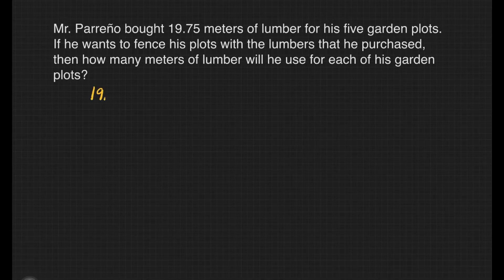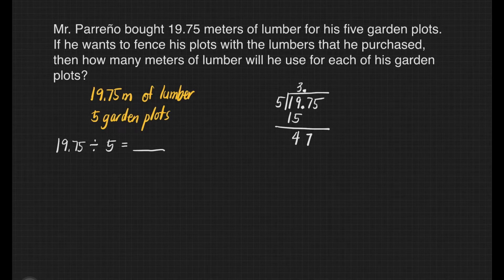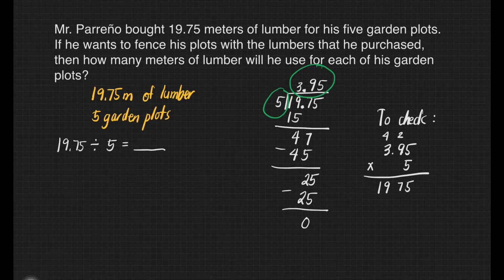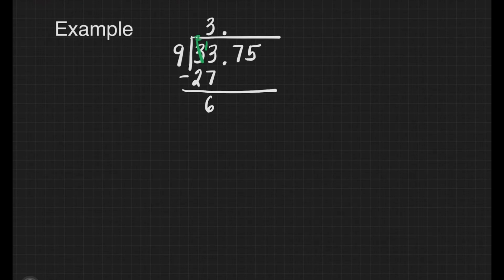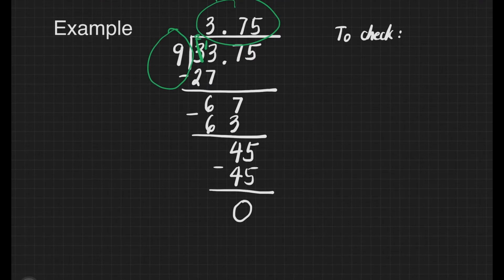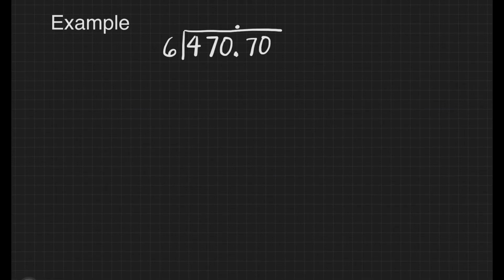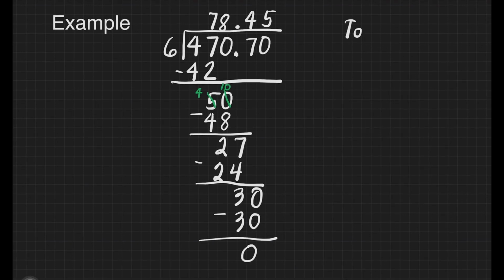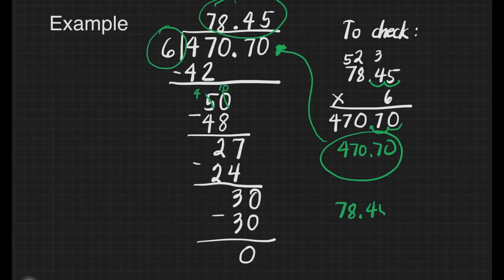Math 6 Week 7 - 1st Quarter /MELC Division of Decimals by a Whole Number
This video is all about dividing decimals by a whole number. A detailed discussion of the lesson was presented.

Happy Learning!

Please check other math tutorial videos